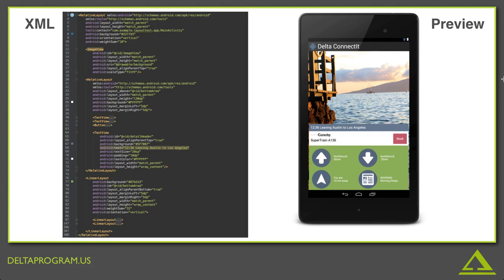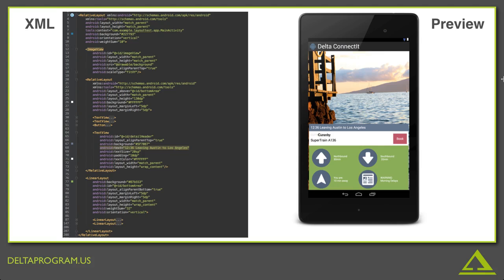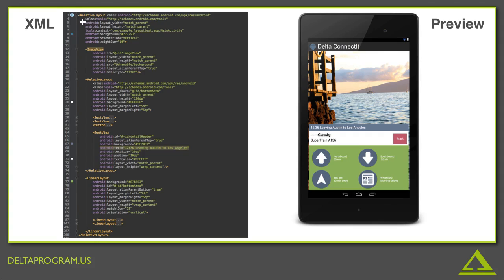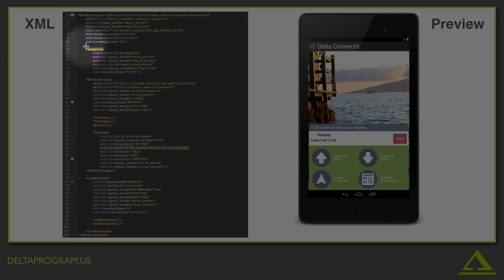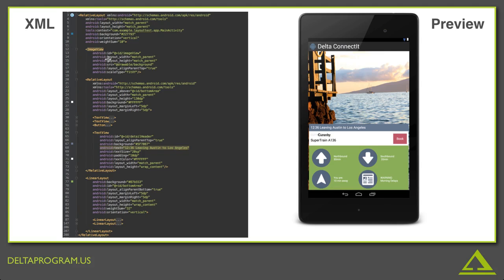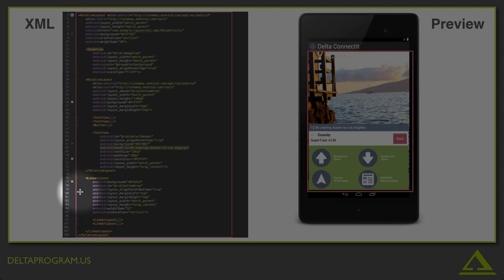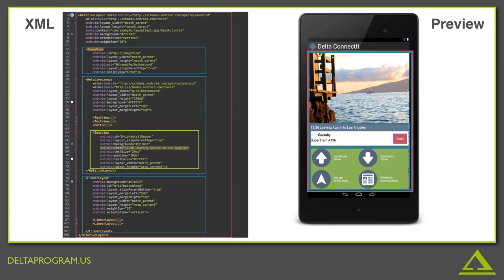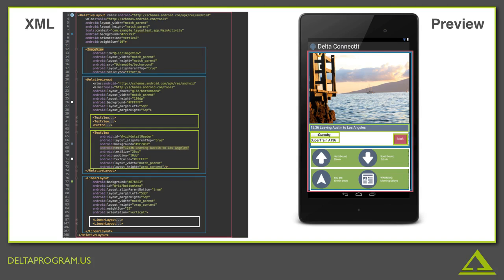Easy way to become an Android Engineer from Scratch (2 XML Basics)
Make your possess proficient quality Android apps
Deploy to the Google Play store Interview for a work anyplace within the world